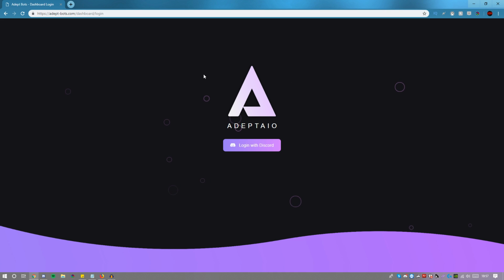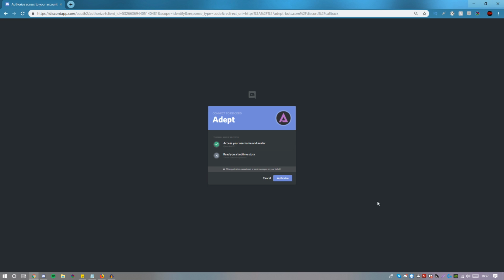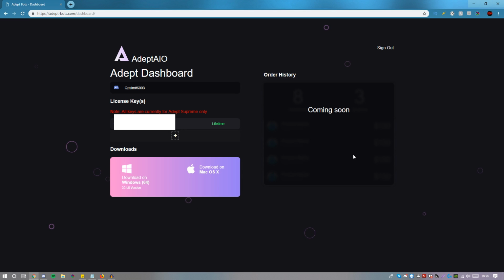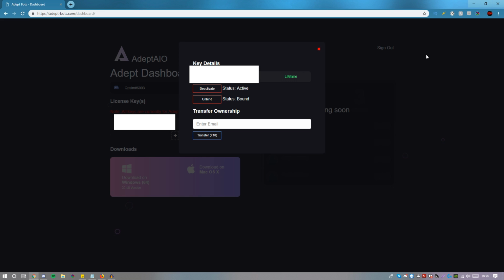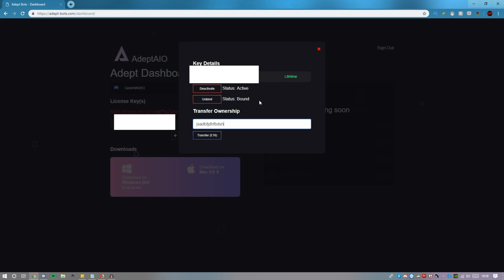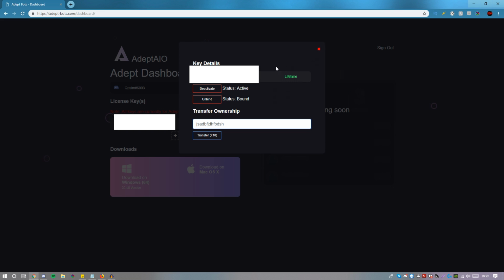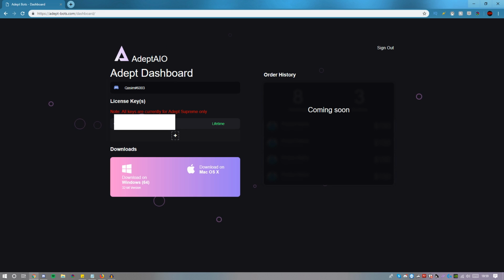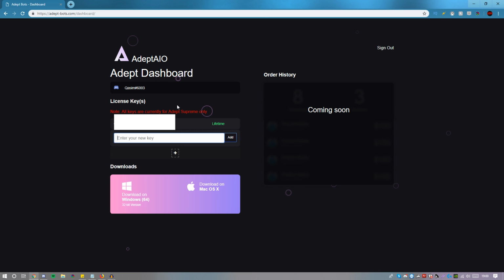ADEPT DASHBOARD TUTORIAL!